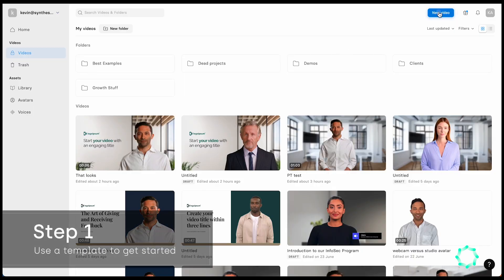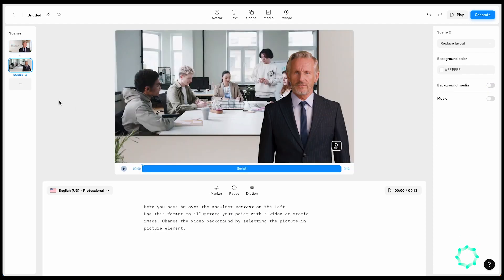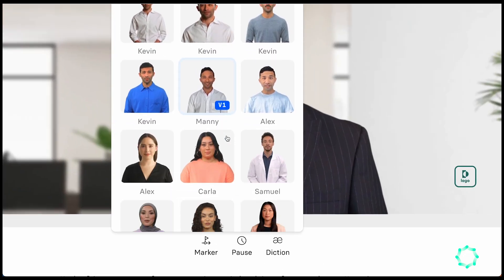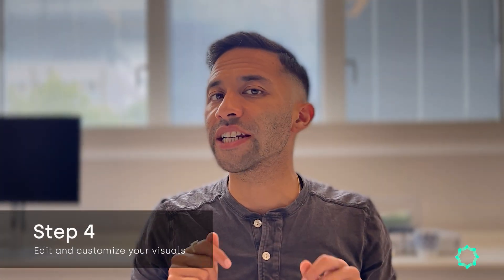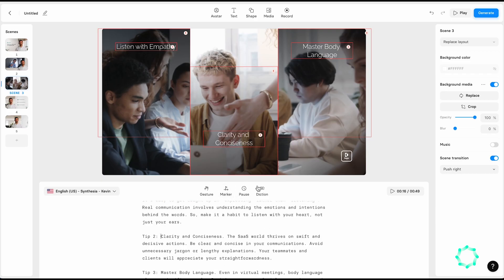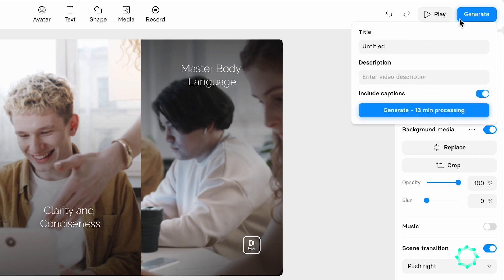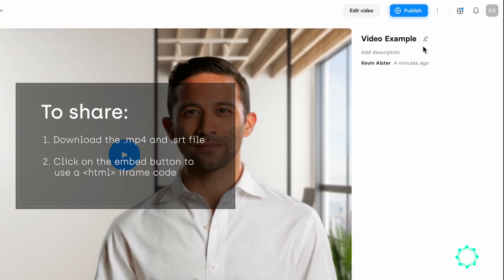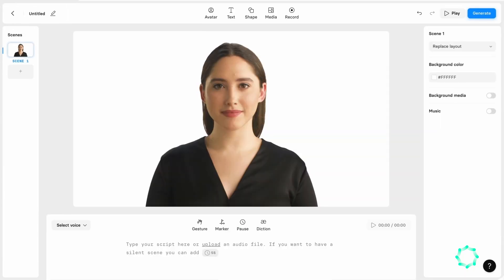How to Convert Text to Video (With AI Avatars! 🤖)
Learn how easy it is to convert text to video using Synthesia STUDIO's text to video converter.
Transform any article, video script, PDF, email, presentation or text into professional-looking videos in just 3 minutes.

Easily add a realistic AI avatar to narrate your text, as well as a text-to-speech narration in 120+ languages. Share your text to video project online on social media, or easily embed on your website or CMS.

⏰  How to convert text to video? Step-by-step instructions:

0:00 - Introduction
0:19 - Step 1: Choose a template to get started
0:49 - Step 2: Select an AI presenter
1:13 - Step 3: Type or paste your text
1:26 - Step 4: Add images, videos, animations, text on screen
1:58 - Step 5: Add captions and generate video
2:16 - Step 6: Share or embed your video
2:44 - Try the free demo at synthesia.io